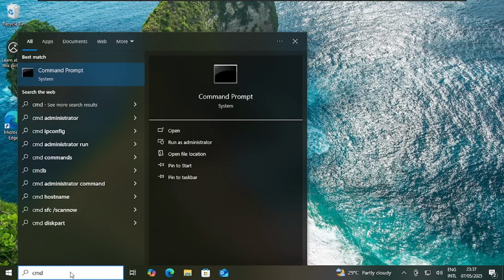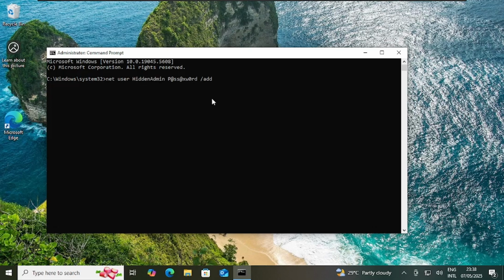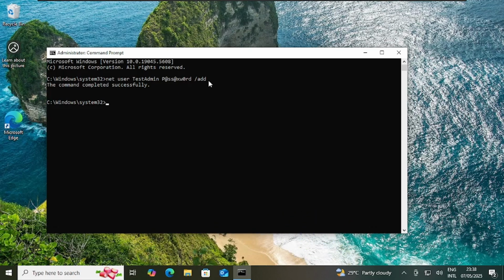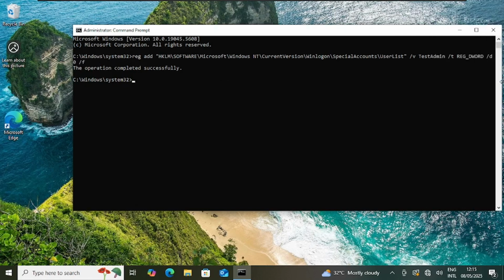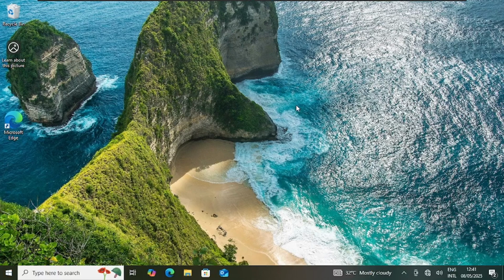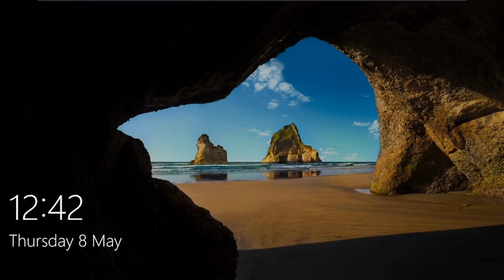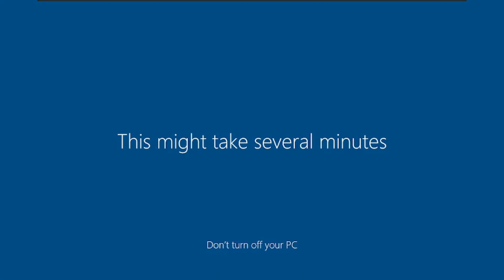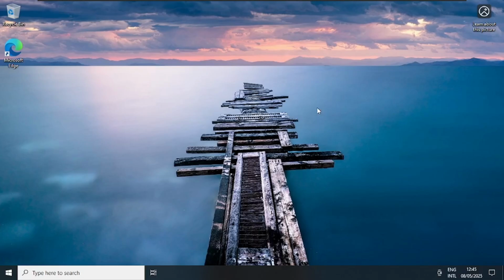Create a Hidden Windows 11 Admin Account 🔒 (Invisible on Login Screen!)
Need a secret backup plan for your PC? In this step-by-step tutorial, learn how to create a hidden administrator account in Windows 11 that you can use for emergency access or system recovery. Whether you're locked out, troubleshooting, or just want an extra layer of security, this guide will show you how to set it up safely and discretly.

🛠️ In this video, you’ll learn how to:

1. Create a hidden admin account via Command Prompt

2. Hide the account from the login screen

3. Access the account when needed

4. Secure and manage it properly

Commands used:

1. net user HiddenAdmin YourPasswordHere /add

2. net localgroup administrators HiddenAdmin /add

3. reg add "HKLM\SOFTWARE\Microsoft\Windows NT\CurrentVersion\Winlogon\SpecialAccounts\UserList" /v HiddenAdmin /t REG_DWORD /d 0 /f